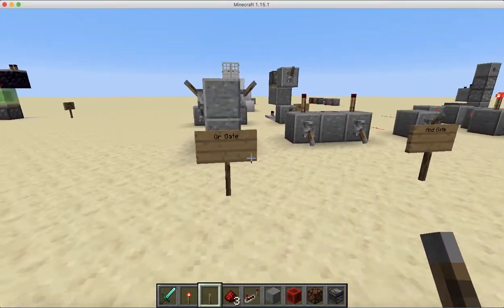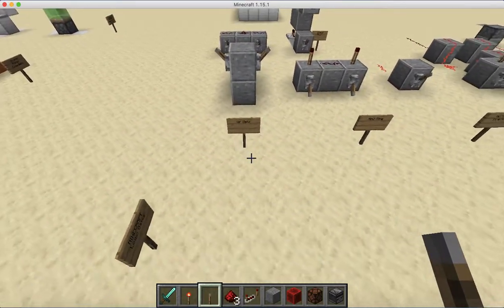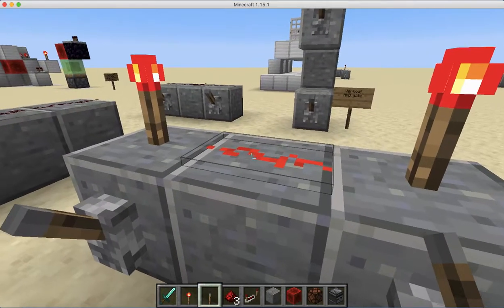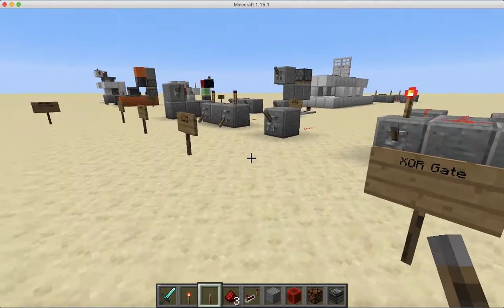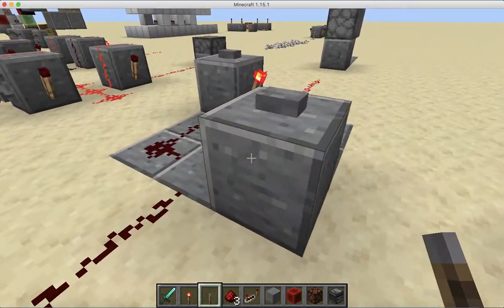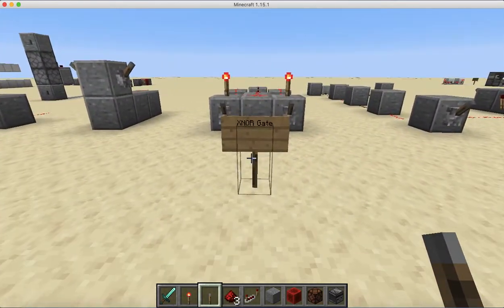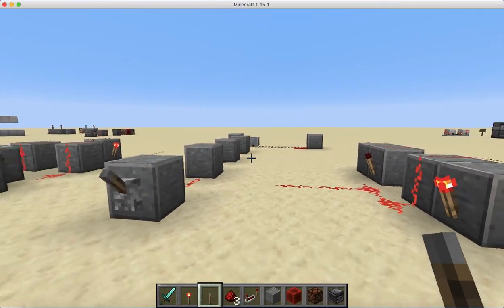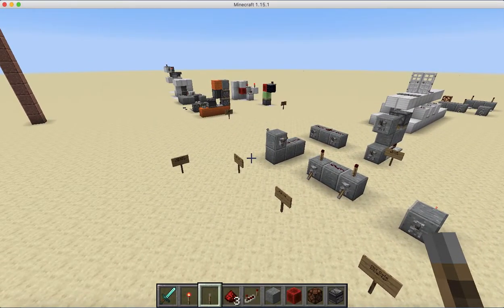Basic Logic Gates and Redstone Circuits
We cover the different logic circuits and other common circuitry using minecraft redstone. These logic circuits are used by physicist, computer engineers, electrical engineers, and other engineers to build complex machines. Thanks to minecraft redstone, it allows us to do the same thing in the game, to an extent. It is worth familiarizing yoruself with these basic components to become a better problem solver, or maybe just a well rounded minecraft player.